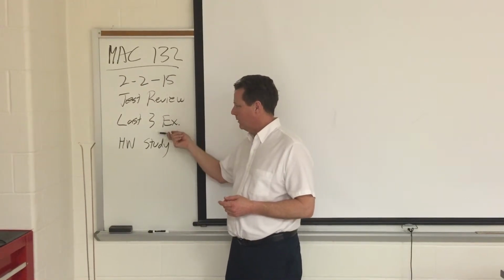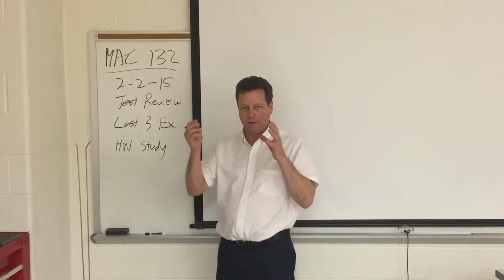Blueprint Reading 2 MAC 132 2-2-15